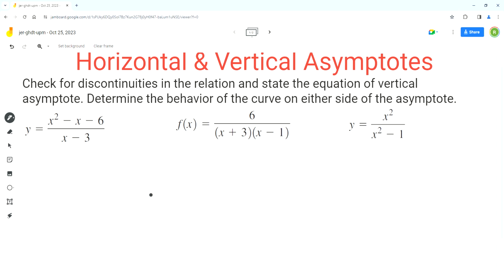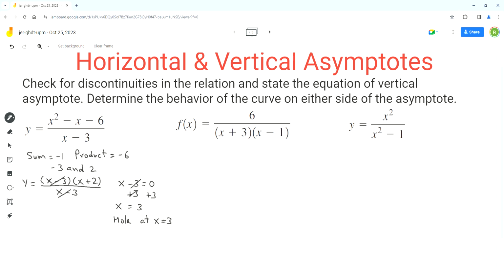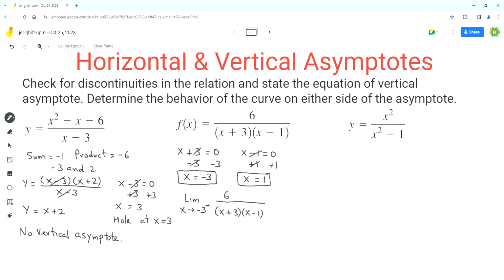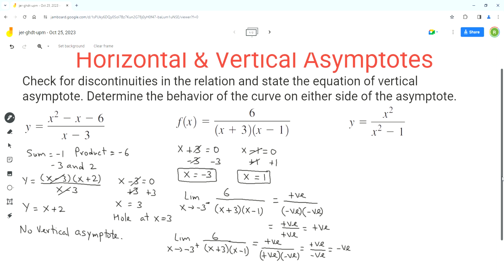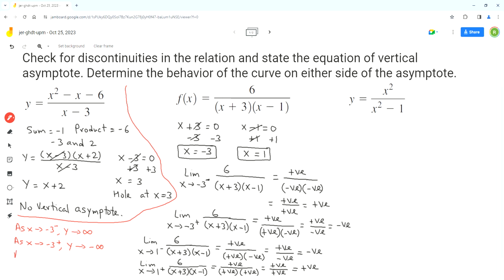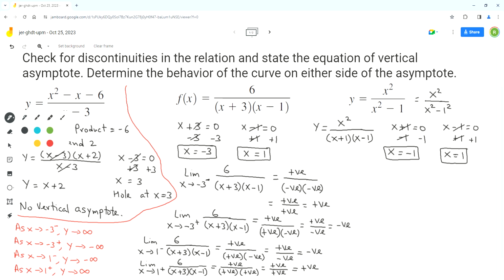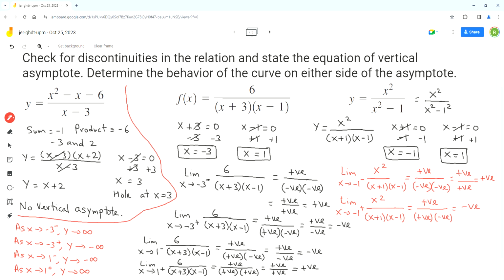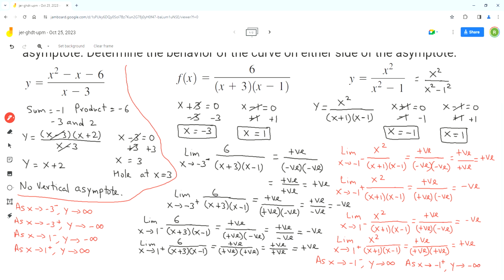HORIZONTAL & VERTICAL ASYMPTOTES: Discontinuities, Vertical Asymptote & Behavior Of Curve (II)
In this video, I share with you steps for using limits and rational function concepts to check for discontinuities in the given relation and state the equation of vertical asymptote. Determine the behavior of the curve on either side of the asymptote. @Math_Homework_Help